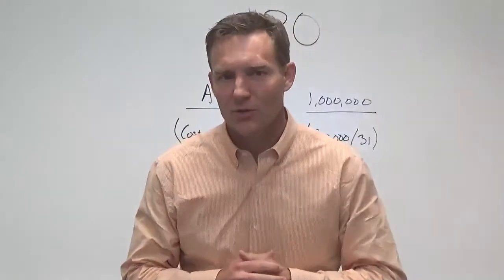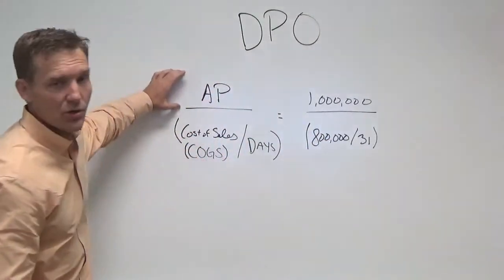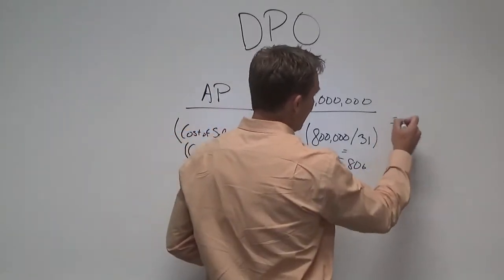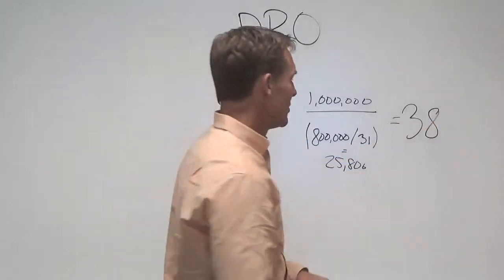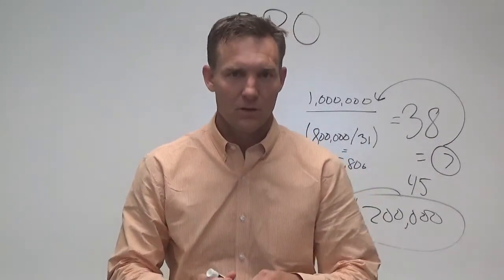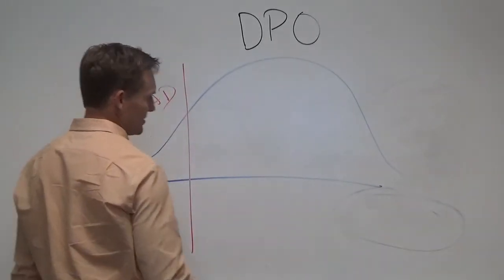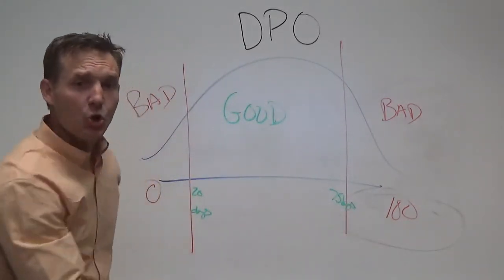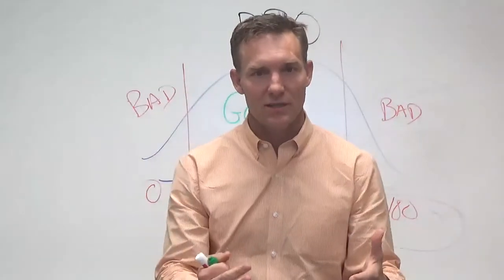Days Payable Outstanding